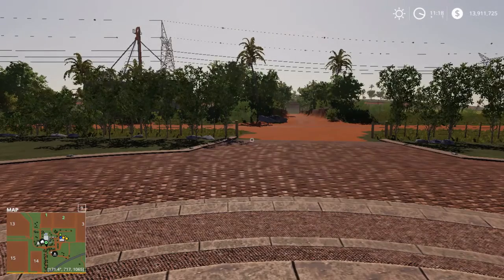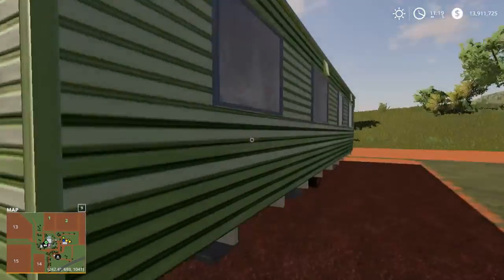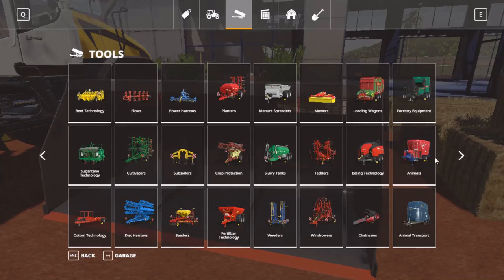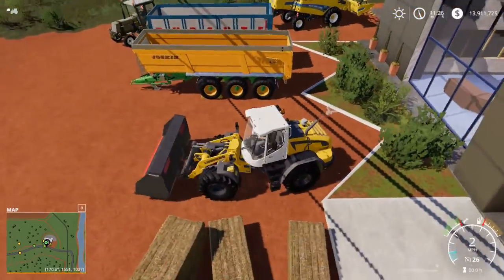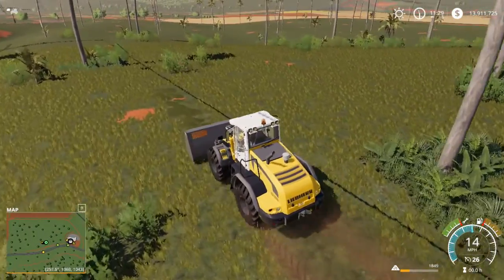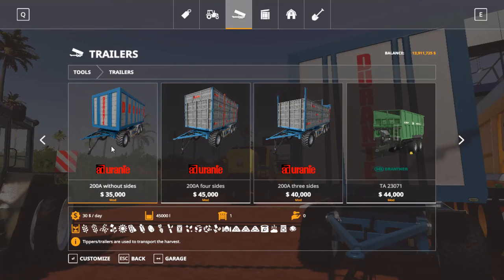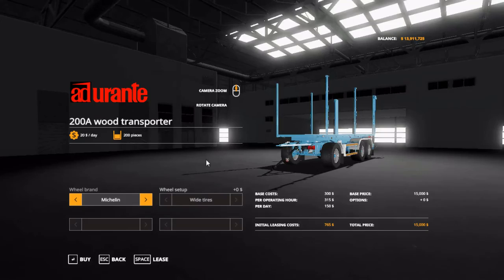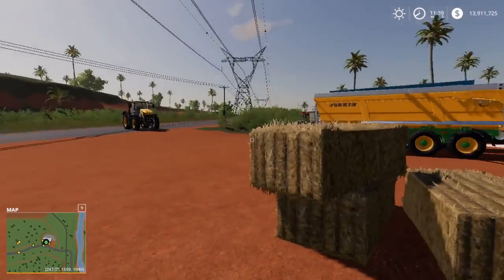FS19 Top 3 Mods Week 7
This is week 7 of my top 3 mods series.